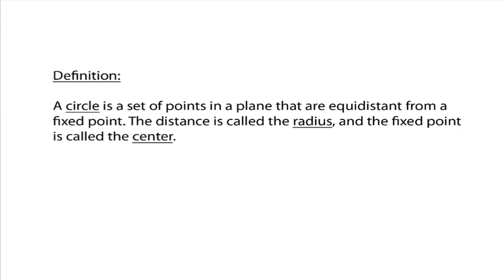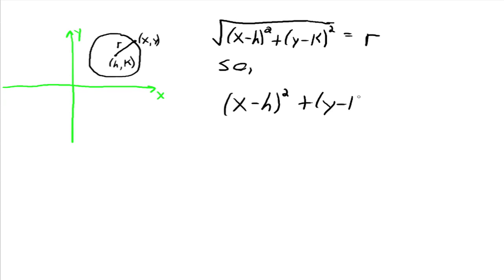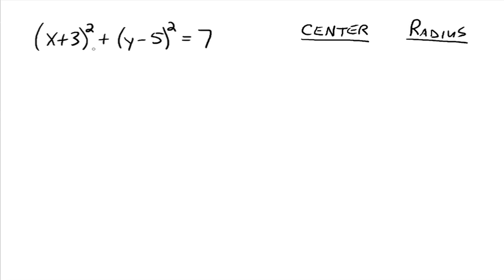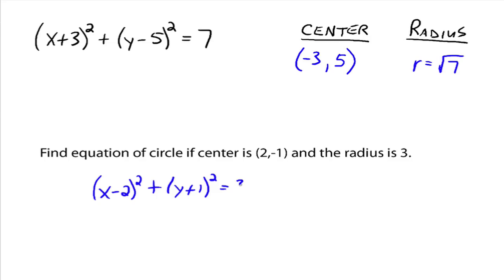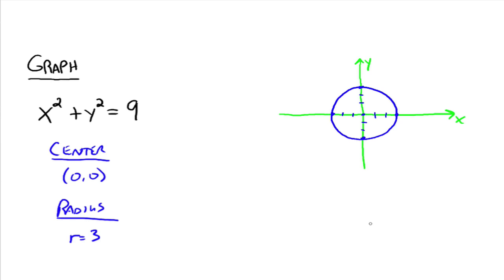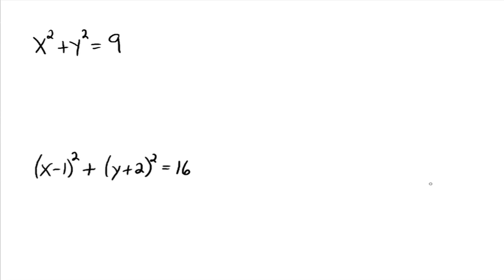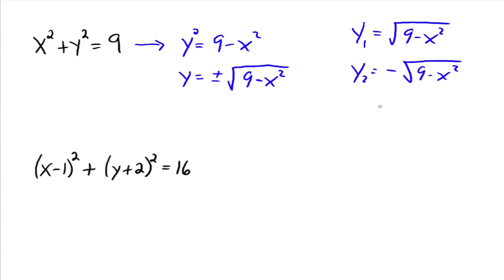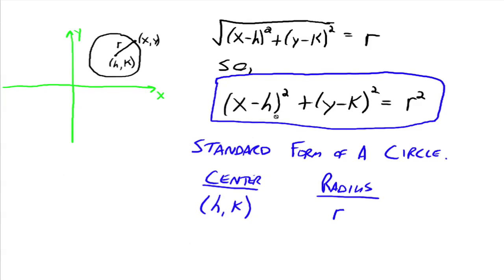Circles (1 of 2).mov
The derivation of the standard form for the equation of a circle. Examples on finding the center and the radius of a circle and using that information to plot the graph. In addition, how to enter the equation of a circle into a graphing calculator in order to graph it.